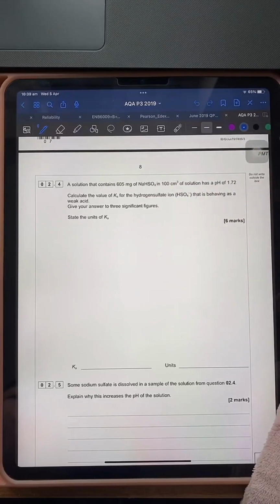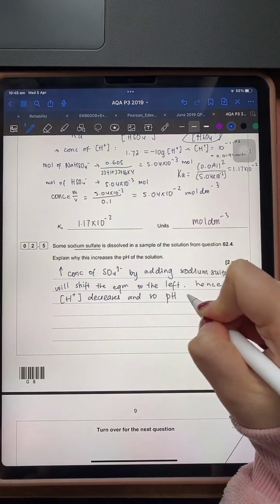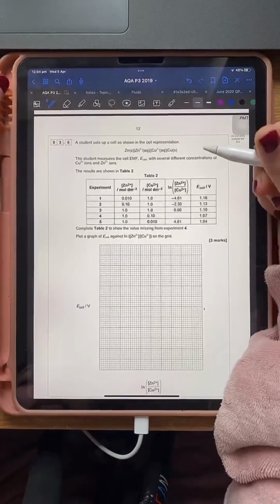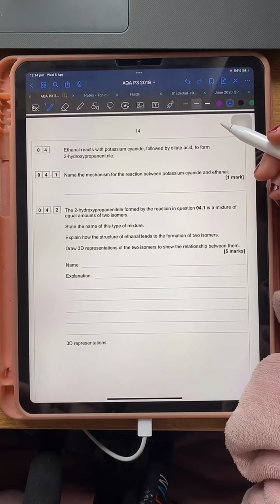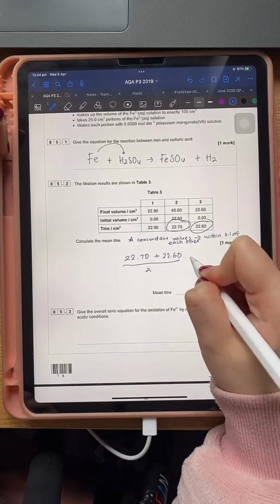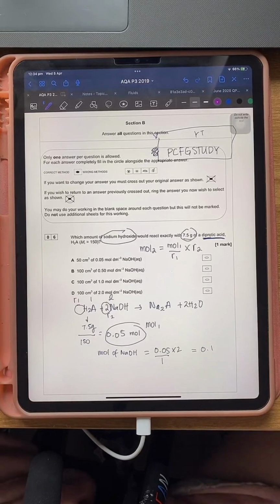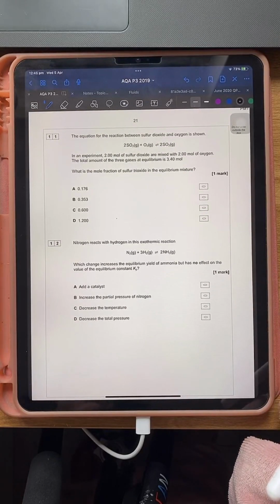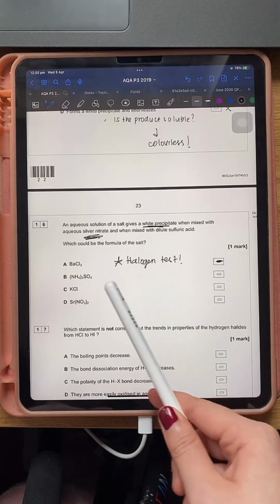AQA A LEVEL CHEM PAPER 3 pt 2 (tiktok live)